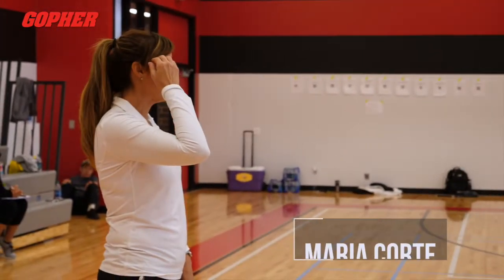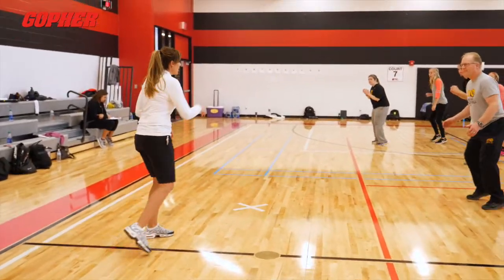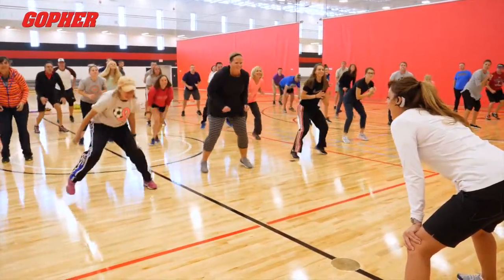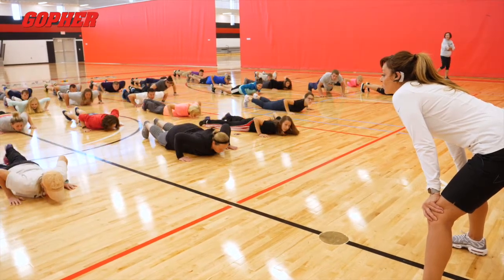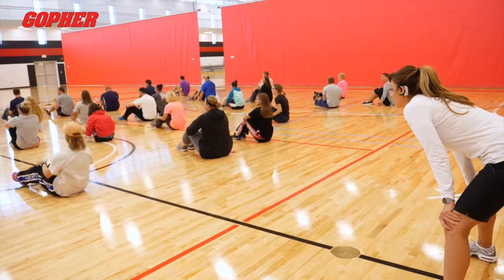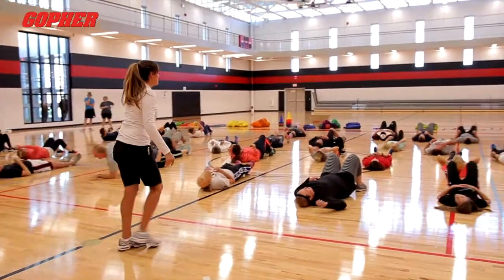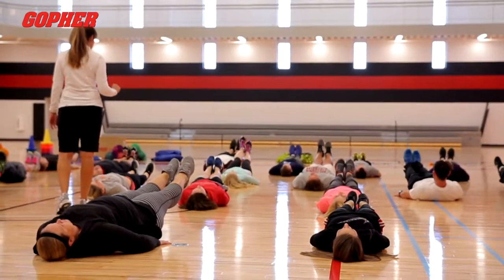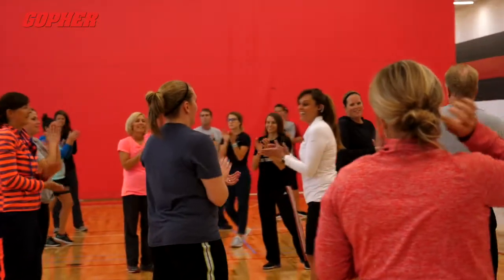Grit Time: Phys Ed Activity Idea from Maria Corte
For easy and fast fitness activities that you can use indoors or out, try Grit Time! Simply have students spread out in the space and follow your instructions.

Commands
Quick Feet – Fast feet in breakdown position
Hit It = Drop down to the floor in a push-up position, then pop back up to quick feet
Down = Drop down to the floor in a push-up position, but stay there
Up = Push-up/Sit-up
Flip = Rollover to the right (half flip to back)
Flip Back = Roll back over
Switch = While on back, scissor kick
Feet = Leg raise
Mountain Climb = Mountain climbers, quickly